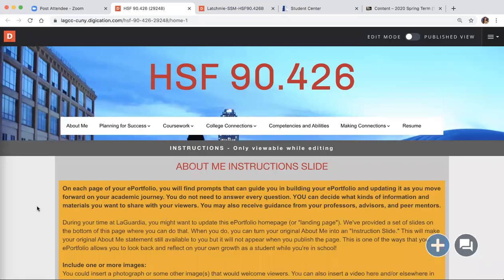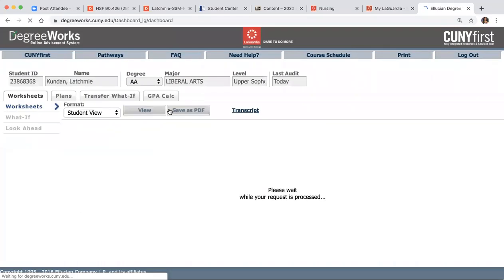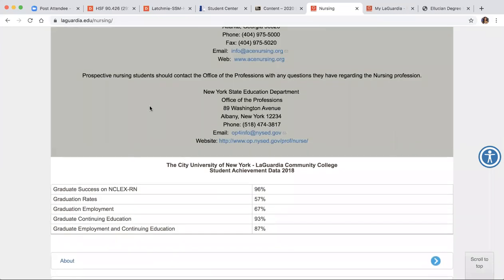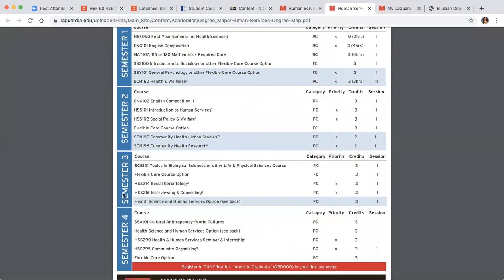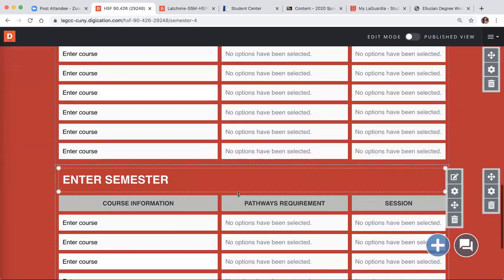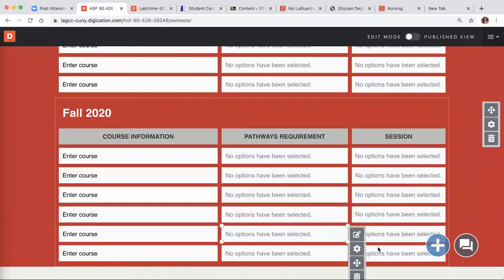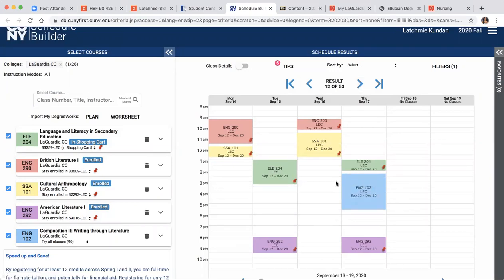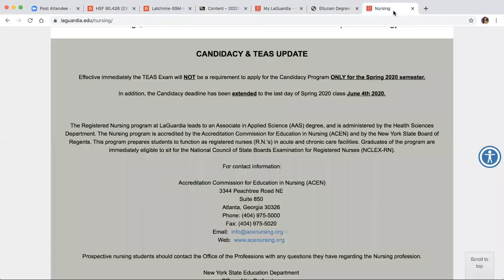HSF 90 426b (04/29/2020)